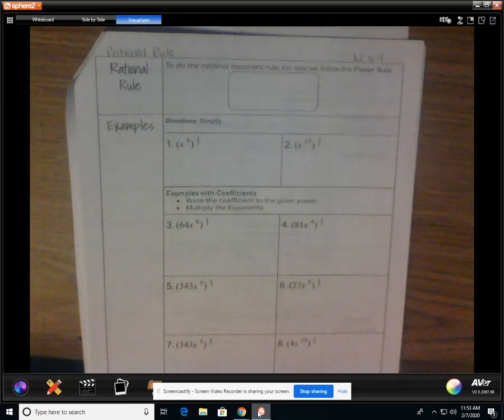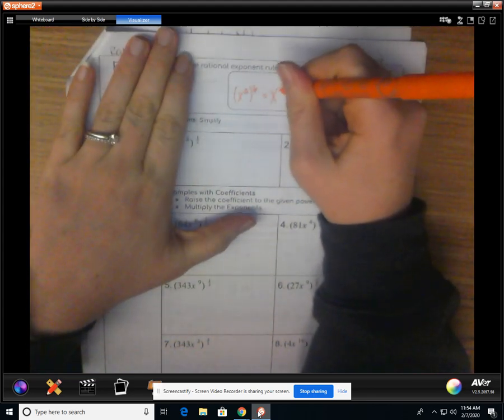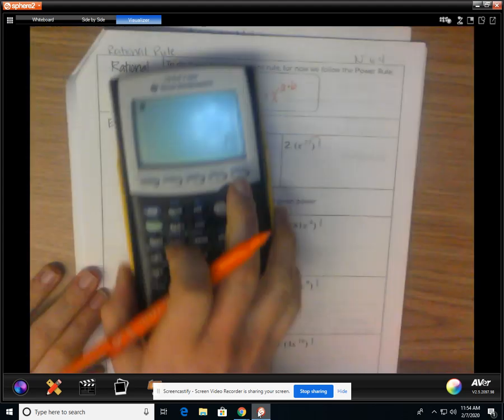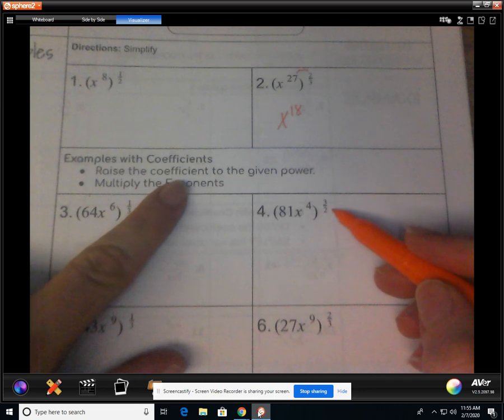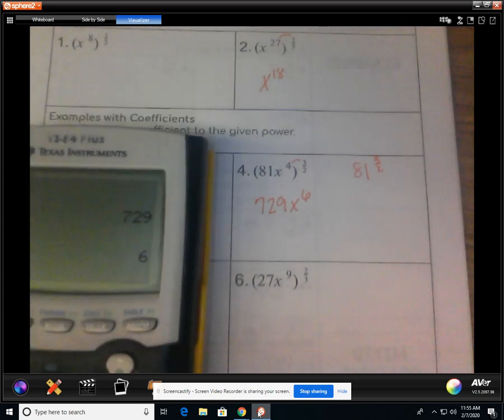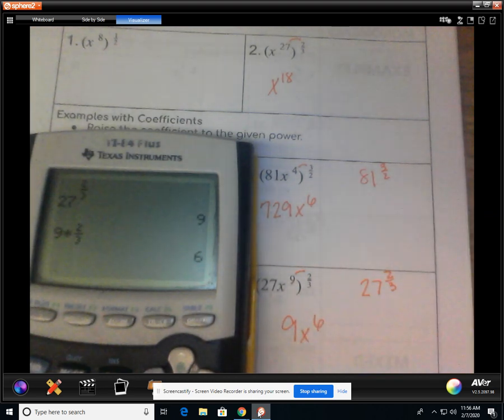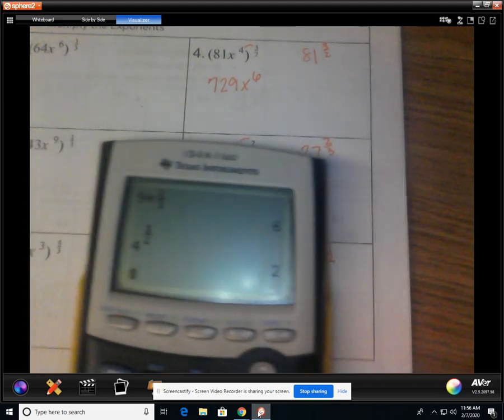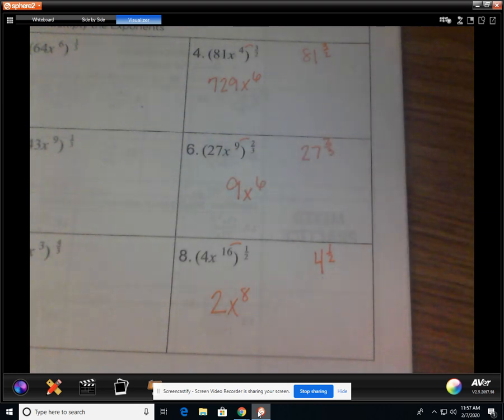M: 6-4 Rational Rule